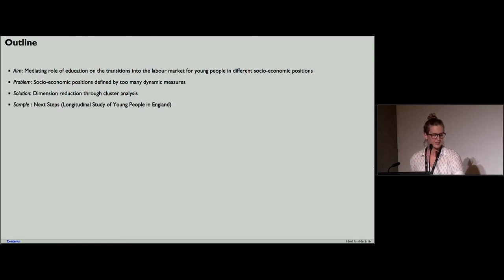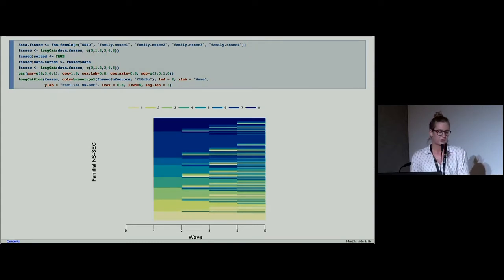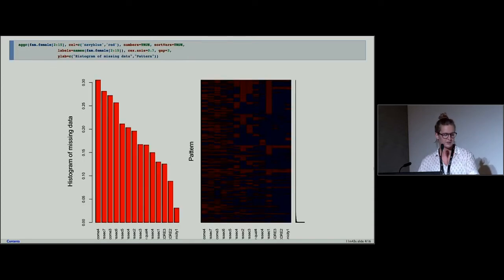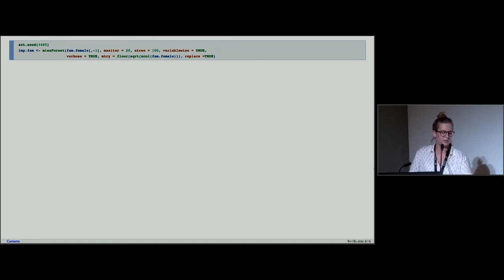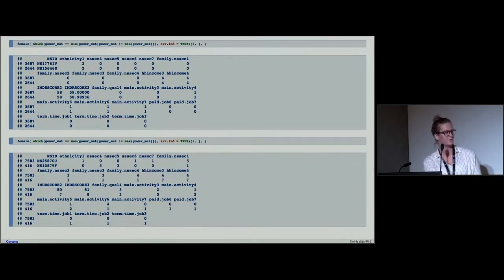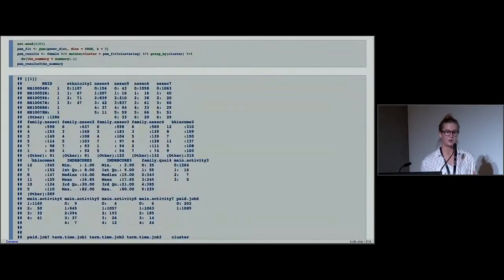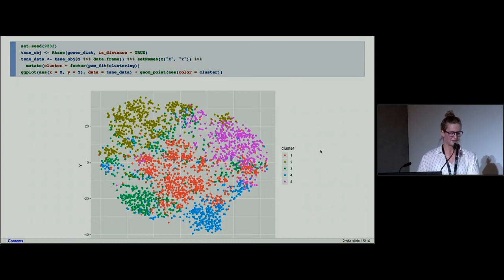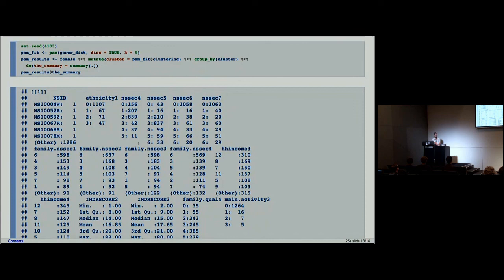The dynamic approach to inequality - presented by Maria Holcekova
Presented by Maria Holcekova

Intensified globalisation and ensuing increased affluence of Western populations has changed the composition of traditional social class system in England. This does not imply the disappearance of socio-economic (SE) classes and inequalities, but rather their redefinition. Unfortunately, limited research has considered the dynamic nature of SE positions, especially in understanding youth transitions from parental to personal SE classes. I address this problem using nationally representative longitudinal data in the Next Steps 1990 youth cohort study in England. Firstly, I explore the parental transition patterns using longCatPlot. Secondly, I visualise missing data through the missmap function in Amelia and impute these values using random forests in missForest. Thirdly, I employ the daisy function within the cluster to create SE groups based on Gower distance, partitioning around medoids, and silhouette width. Finally, I visualise these results using ggplot2. In doing so, I establish five distinct SE groups of young women that contributes to the understanding of new forms of inequality, and I discuss its implications in terms of access to educational and labour market resources.